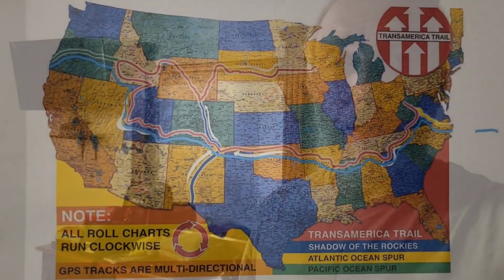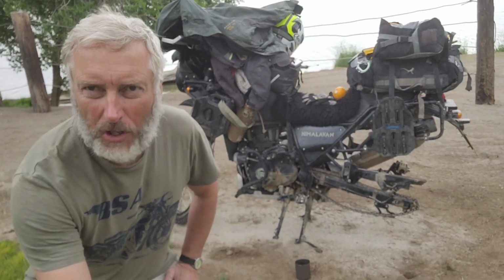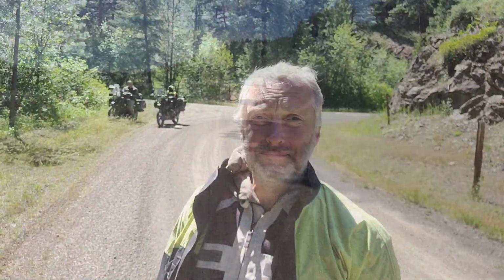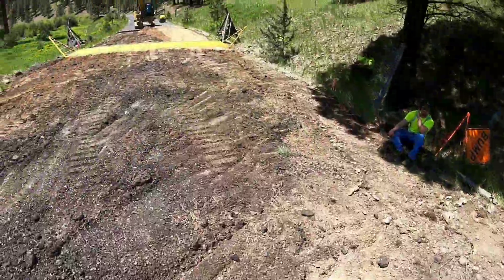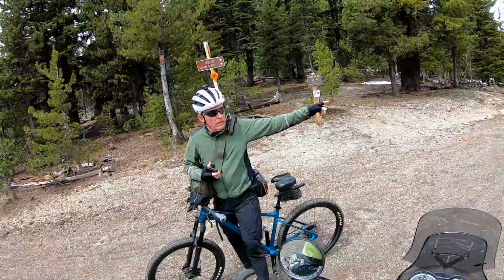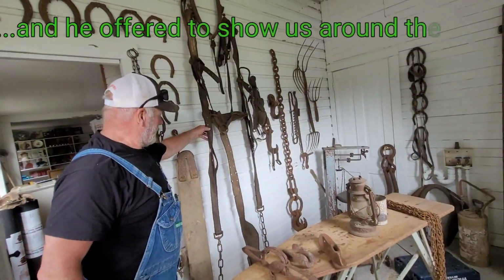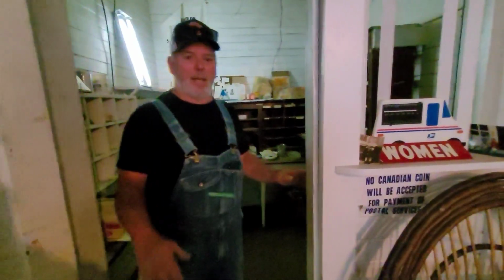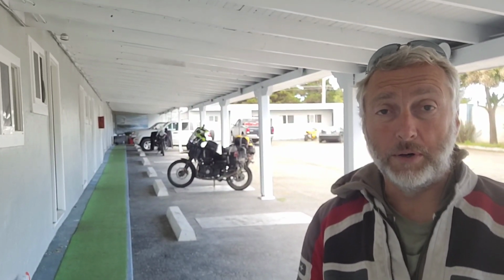The Americas by motorcycle: Trans America Trail - Pacific Ocean Spur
The two Royal Enfield Himalayans continue their quest to travel the Trans America Trail from Atlantic coast to Pacific coast. This section covers the last stretch through Idaho and Oregon to Port Orford.